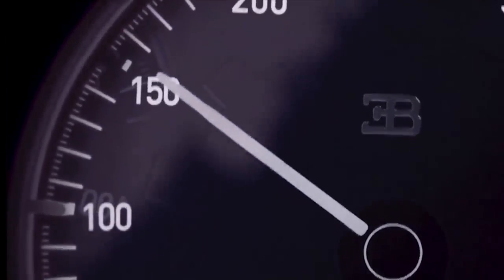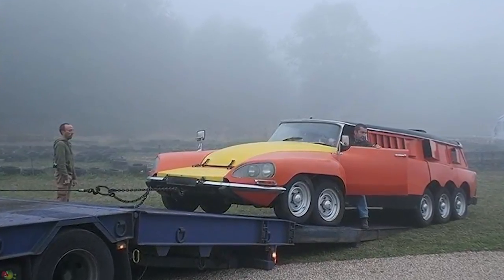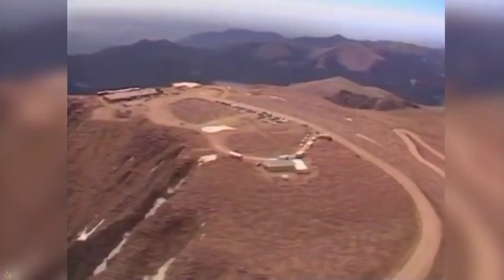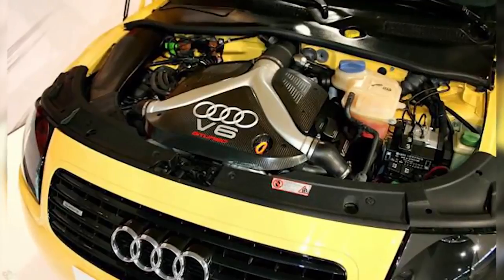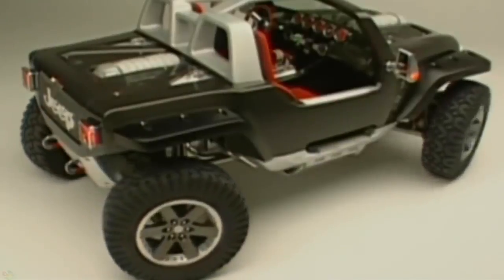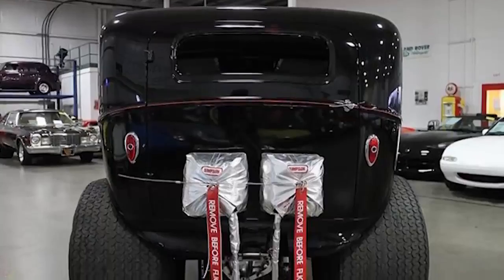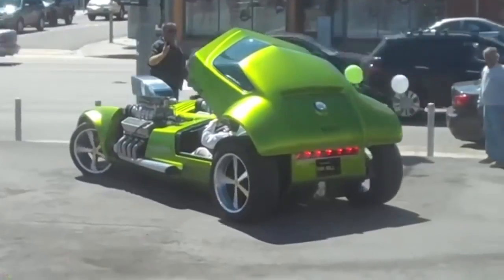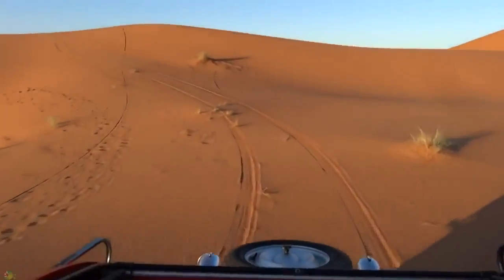8 Incredible CARS with TWO ENGINES1